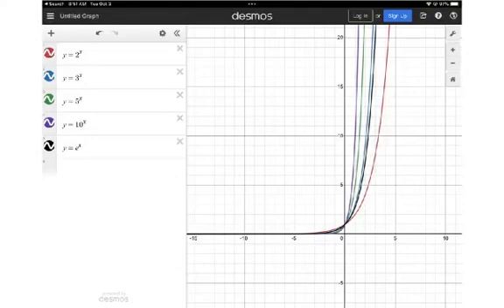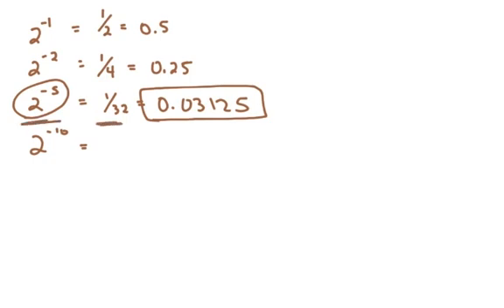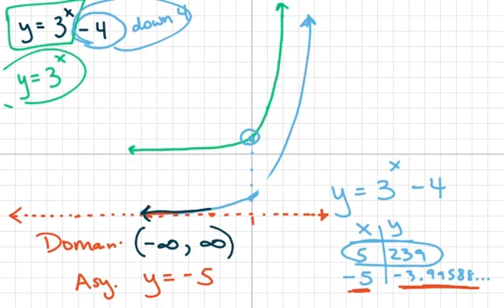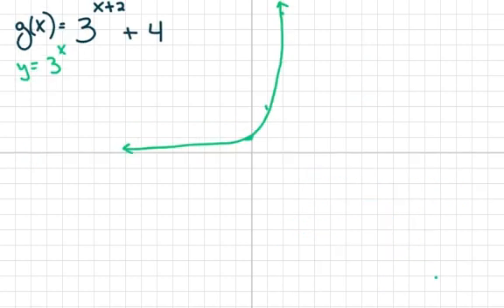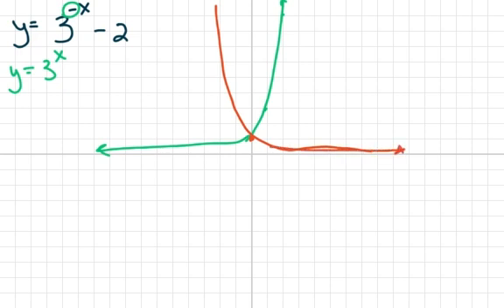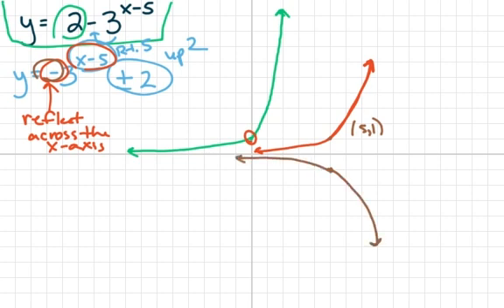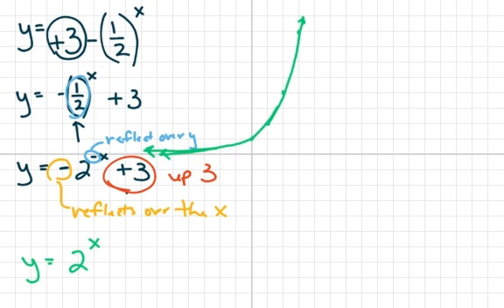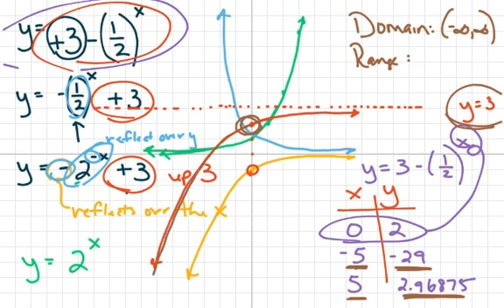Exponential function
Graphing the exponential function￼ with transformations. Finding the asymptote, domain and range. ￼